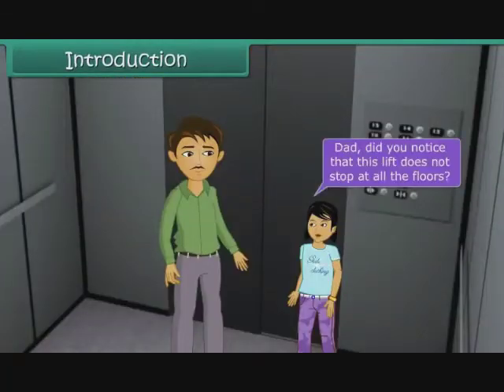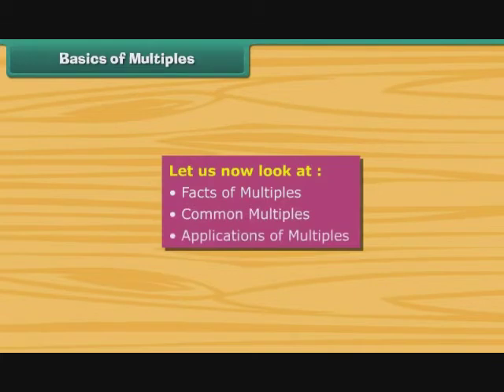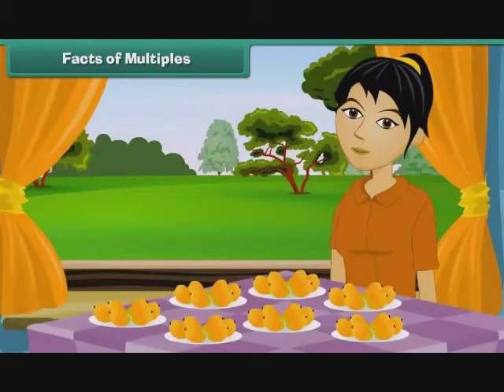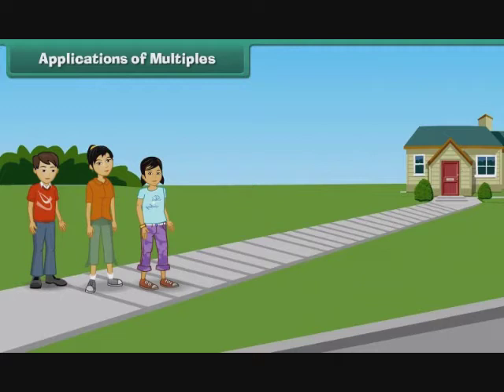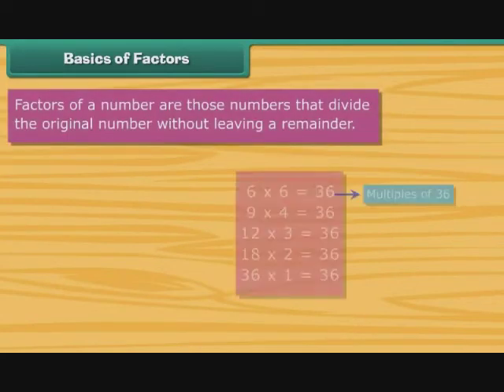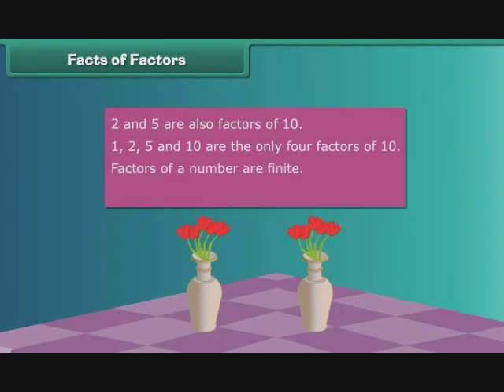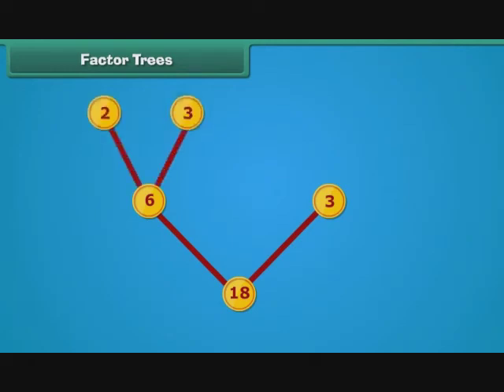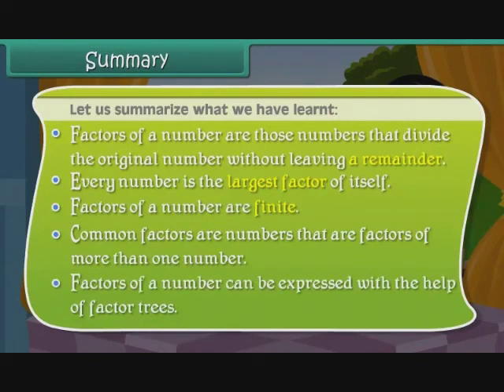प्रा तरंगे सर CBSE STD 5 (English) Math (Multiples and Factors)